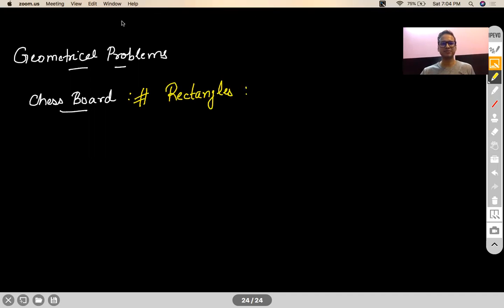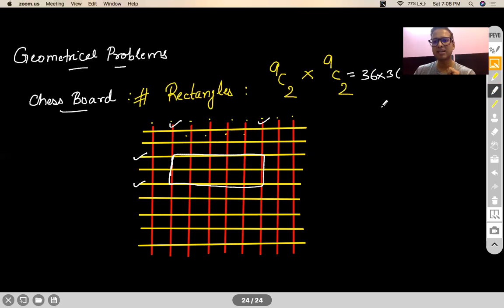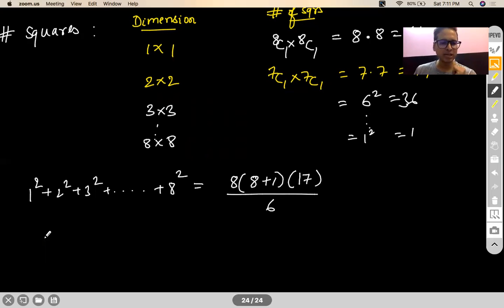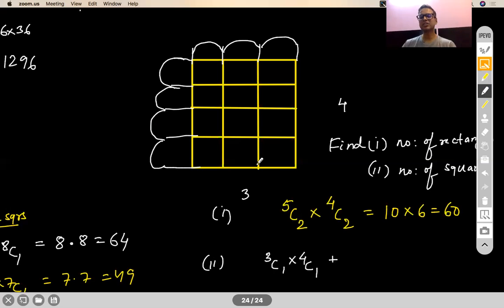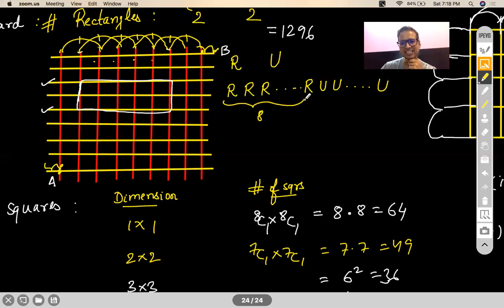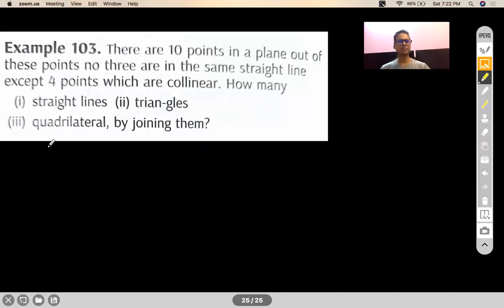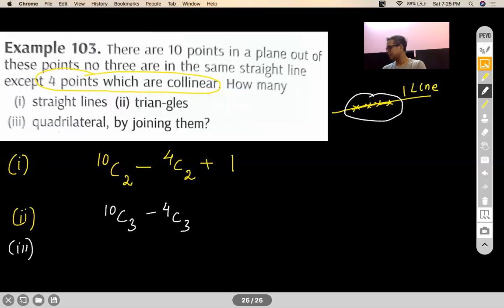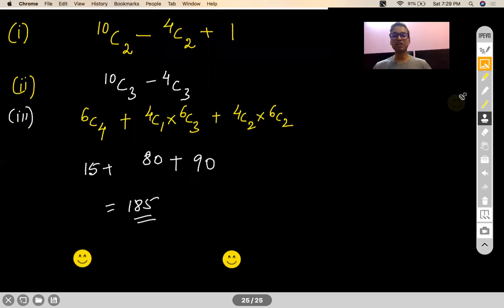PERMUTATIONS & COMBINATIONS- GEOMETRICAL PROBLEMS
GEOMETRICAL PROBLEMS

Chapter Name: PERMUTATIONS & COMBINATIONS
Grade: XI
Author: AKHIL KUMAR